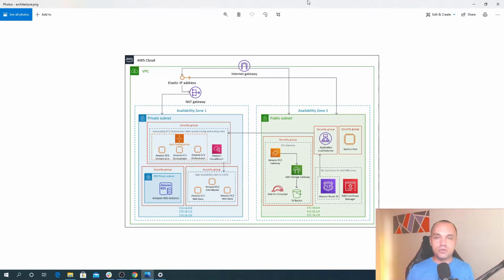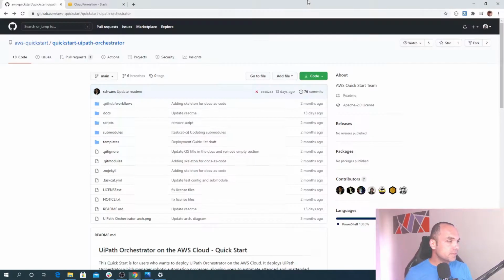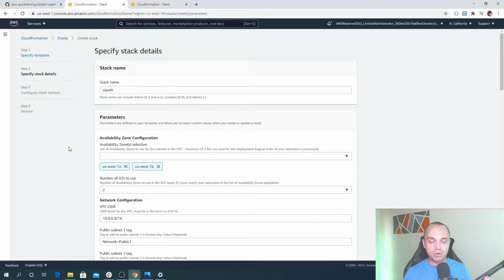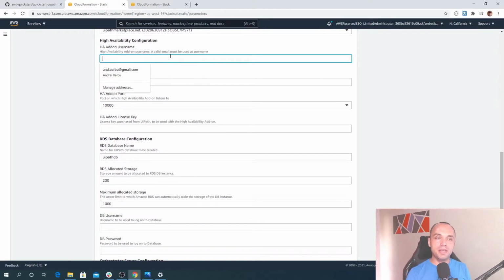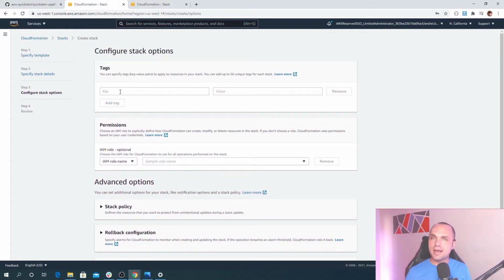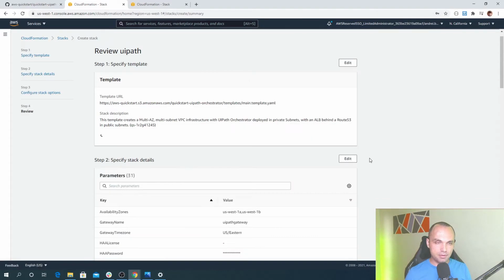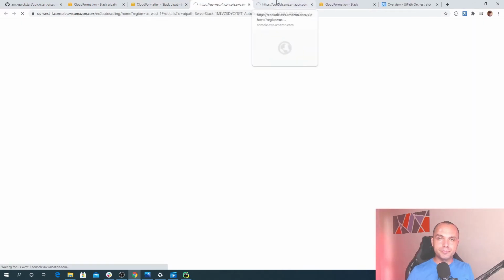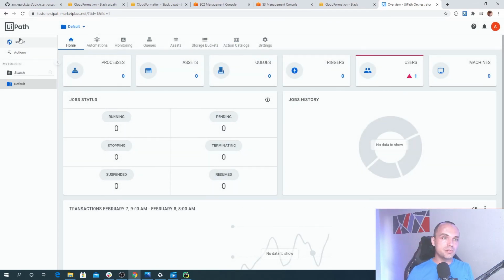UiPath Orchestrator deployment using AWS CloudFormation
UiPath Orchestrator deployment walkthrough

Deploying the Orchestrator using the AWS QuickStart mechanism. Few prerequisites, most values already prefilled.